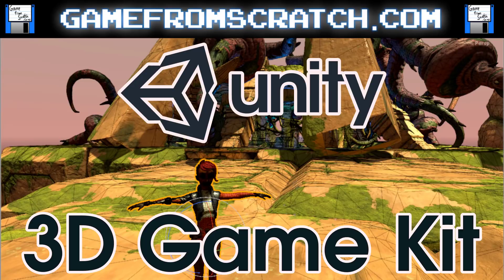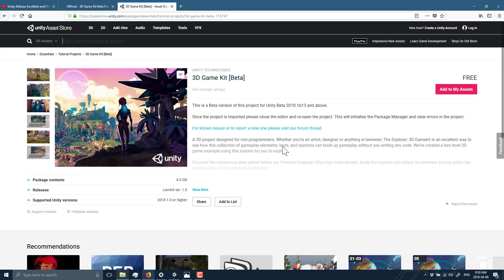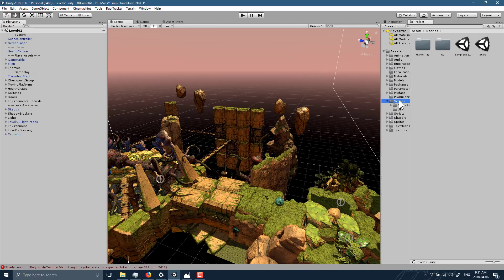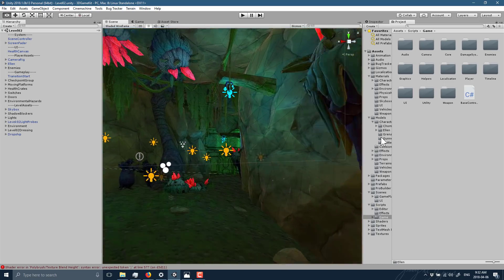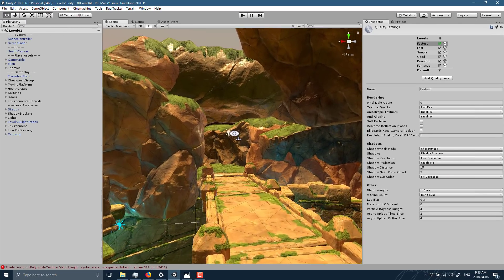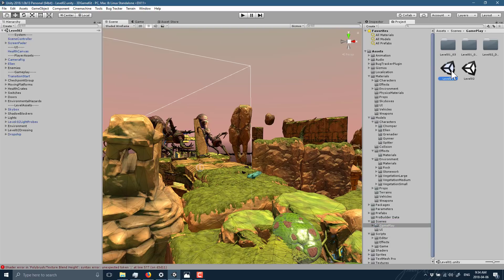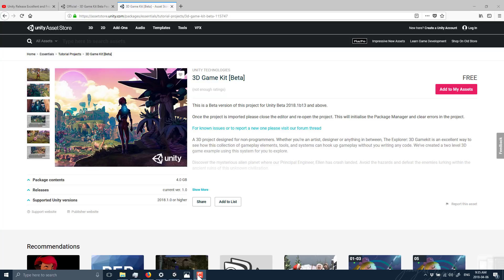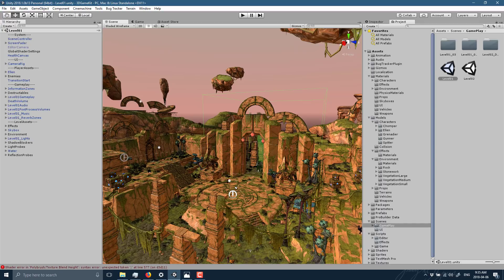Unity Release Stunning Free 3D Game Kit Beta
A few months ago Unity released a 2D game kit ) aimed at getting people up and running with a full blown game.  At the time they announced that a 3D version was in the works as well.  Yesterday they released a beta version of the 3D Game kit available on the asset store

The newest beta version of Unity ( 2018.1b13 ) as of recording is required.  Also be sure to close and reopen the project after importing to get rid of a few importing errors that occur.  The game kit is about 4GB in size.